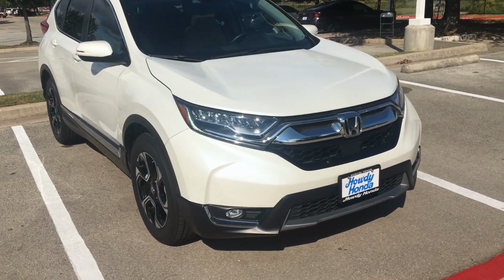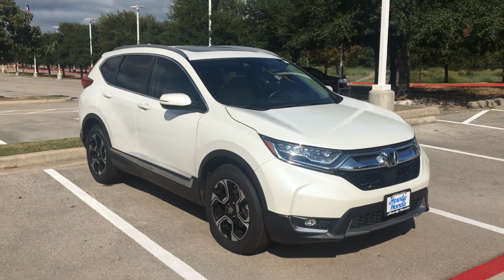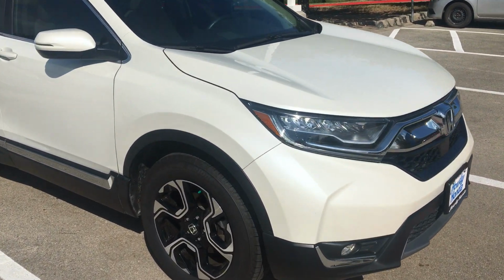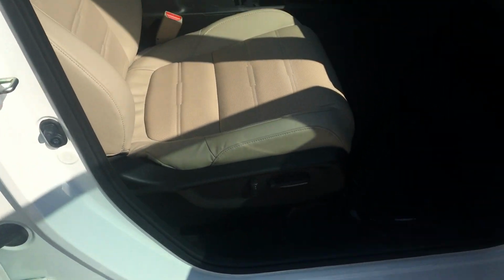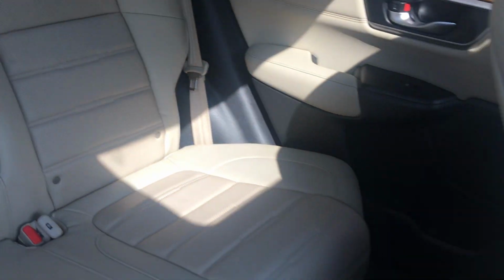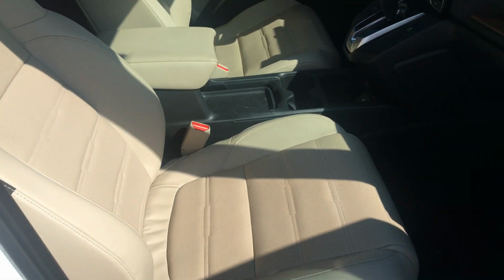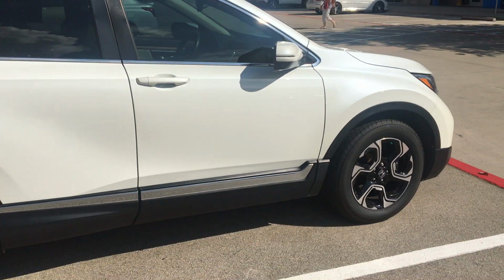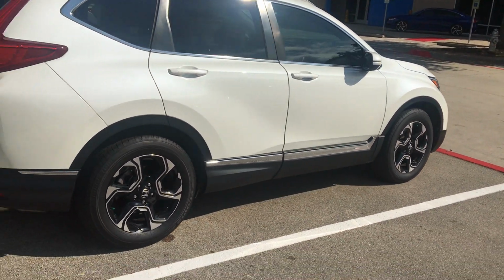from Nik 21 CRV Touring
from Nik at Howdy Honda